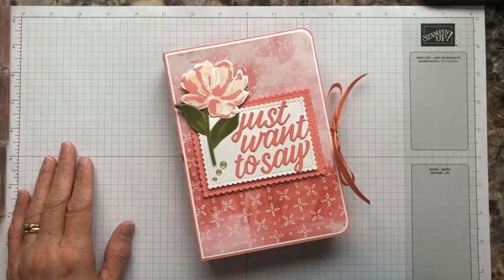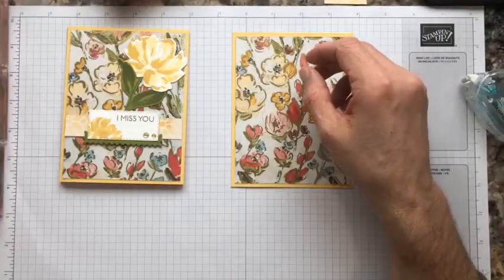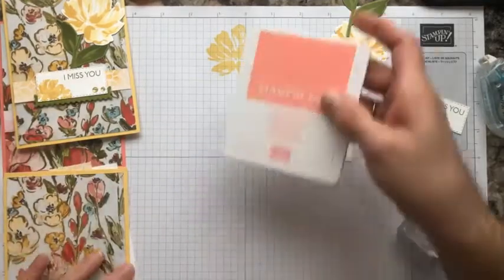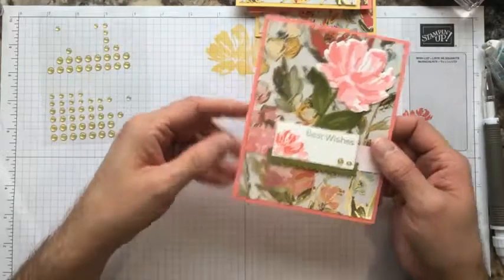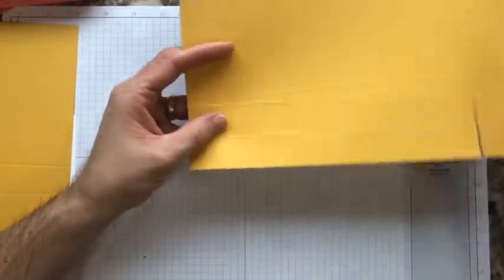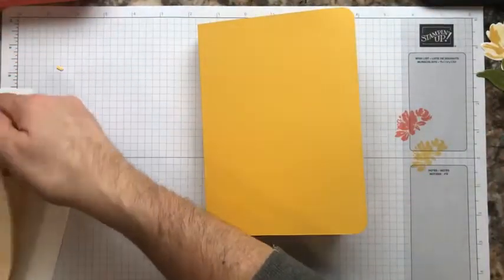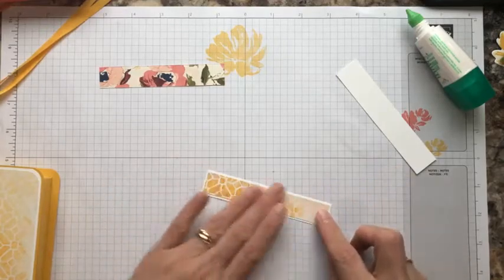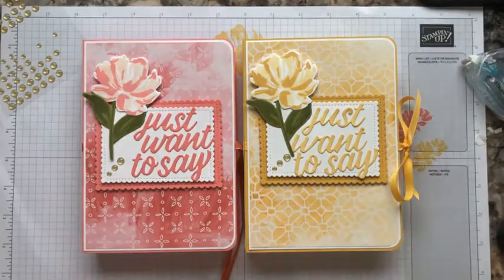Fine Art Floral Bonus Project - Set of Cards with Gift Box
I wanted to create a set of cards using the Fine Are Floral Suite.  The Fine Art Floral Designer Series Paper has one sheet of paper that coordinates perfectly with the Golden Garden Designer Specialty Acetate.  The gold floral acetate sheet layers over the floral patterned paper design, and I thought it would be the perfect opportunity to make a set of cards for all occasions with an adorable gift box.  It's an amazing gift for someone who loves to send out cards to spread a little sunshine with others.  Though I had a few "oops" moments in my video tutorial, I still love how it all turned out.  I hope you find this card set inspiring, and decide to make some of your own.  Thank you to Jan B Cards for inspiring me with the box design.   Thank you all for stopping by.  Many stamping blessings to you!